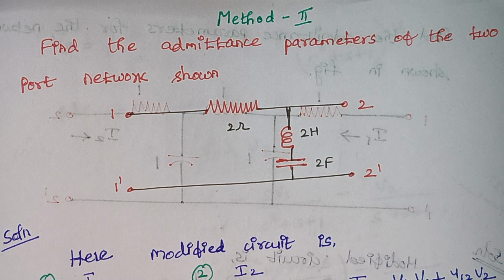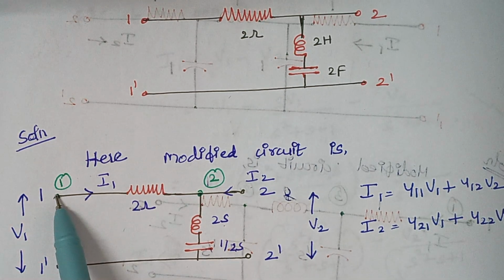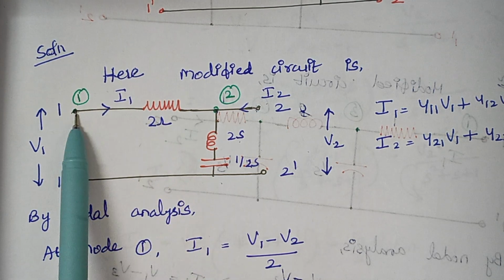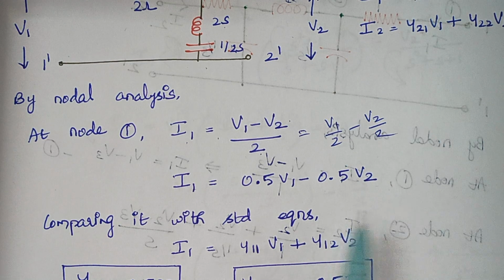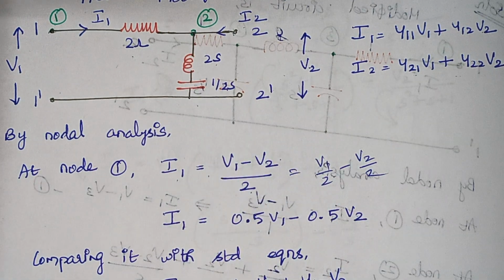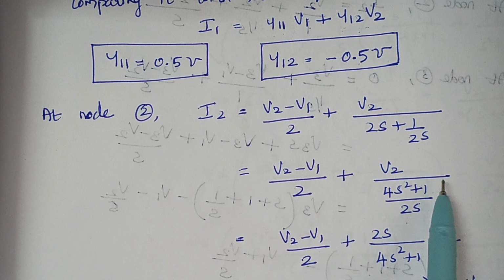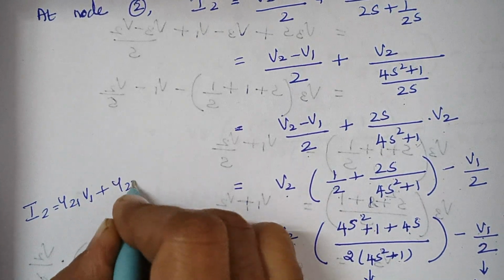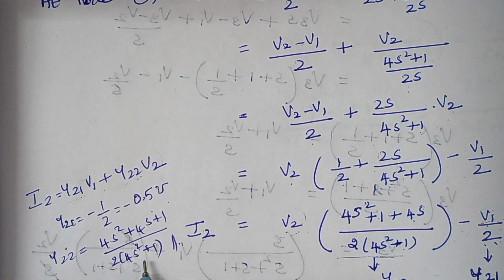Problem -1 (Finding Y parameters of two port networks)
# circuit theory # 2 port network # admittance parameters # Y parameters # solving electric networks # electrical engineering # nodal method of finding Y parameters # Y11 # Y12 # Y 21 # Y 22